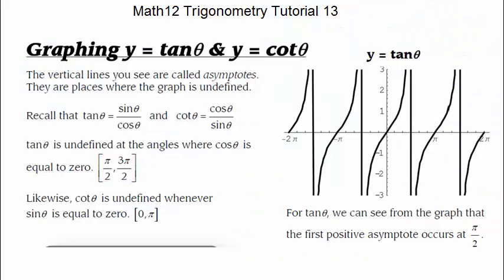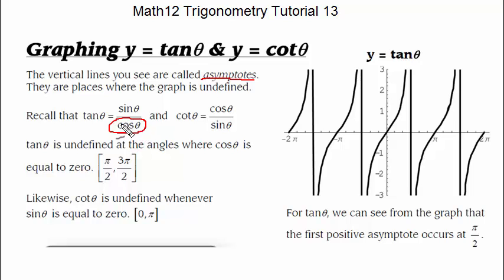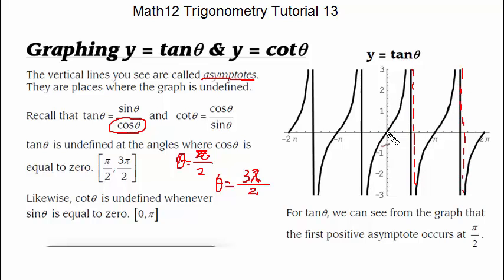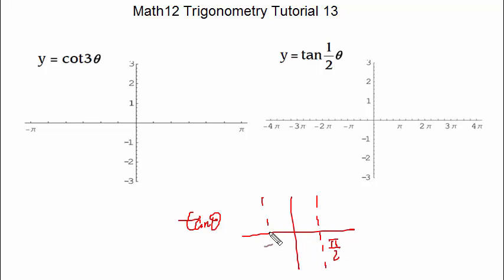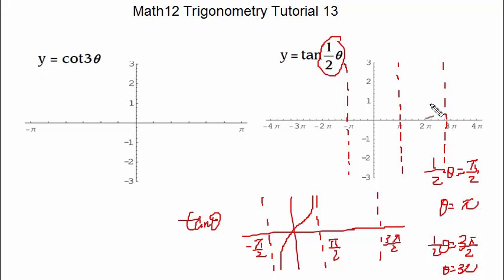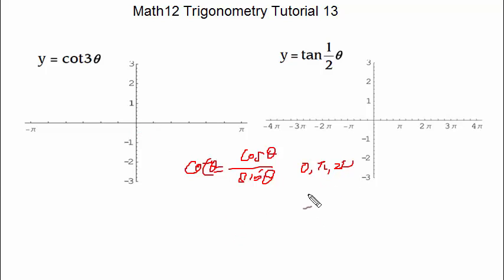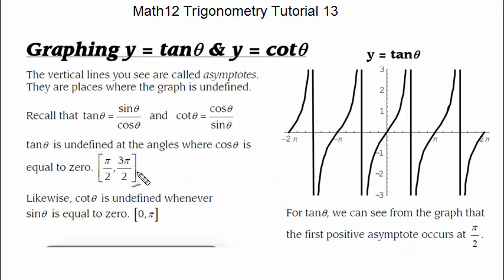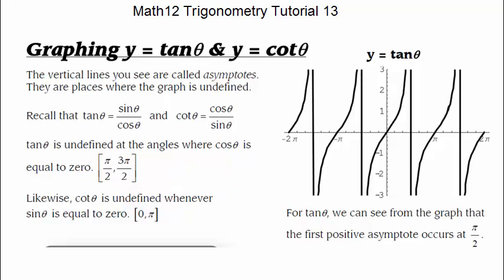Math 12 Trigonometry 13 How to graph Tan Cot function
In this tutorial, we will talk about how to graph trigonometry Tan and Cot function with consideration of vertical asymptote and increasing decreasing function, and periods